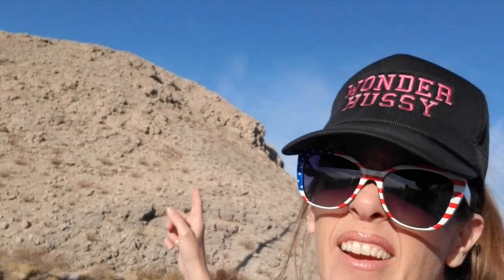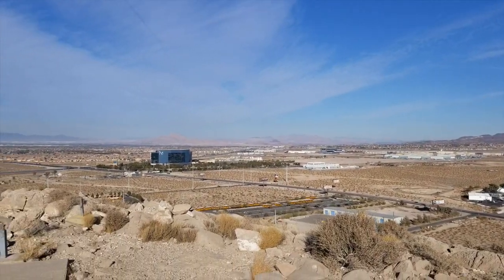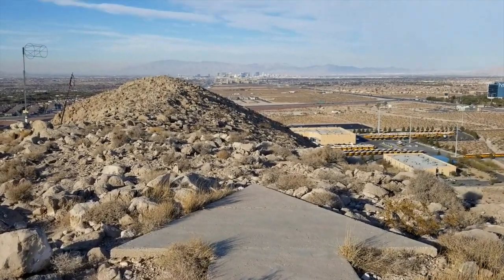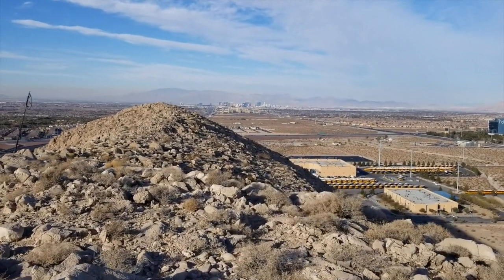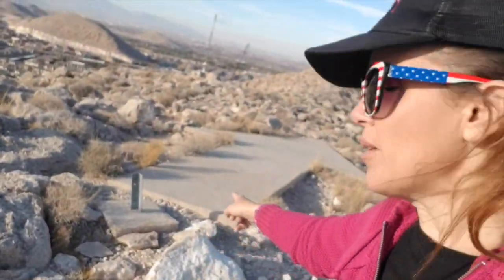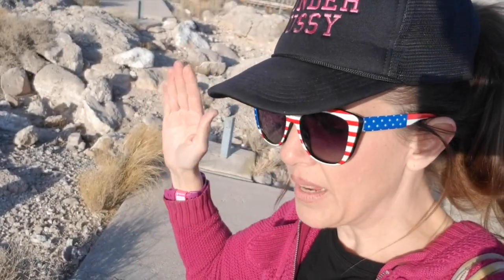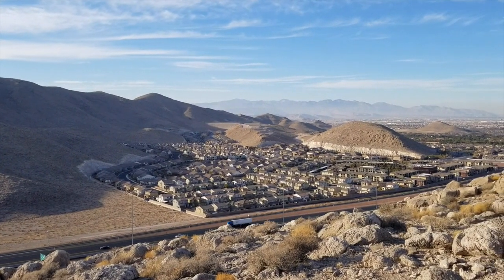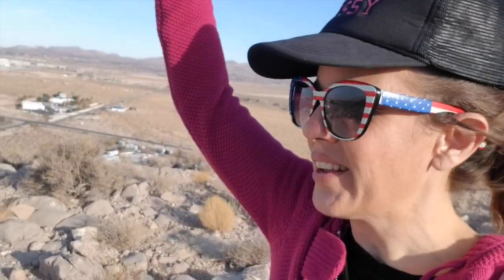Giant 1920s Navigational Airmail Arrow in Vegas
Dates of Adventure: 1/4/21

I'm under strict orders from my mechanic not to go of-roading until I get my CV boot replaced -- so until then, I'm in Pavement Purgatory...limited to exploring places that can be accessed by paved roads :( Fortunately for me, there happens to be plenty of weird stuff in the area I can get to -- including this giant concrete navigational arrow used by U.S. Airmail pilots in the days before radar! Amazing that something almost 100 years old is still standing in a town where they blow stuff up every 5 minutes!

wonderhussy, wonder hussy, airmail arrow, weird vegas